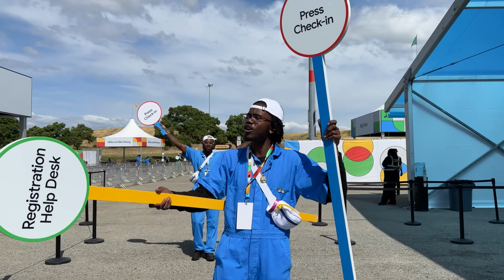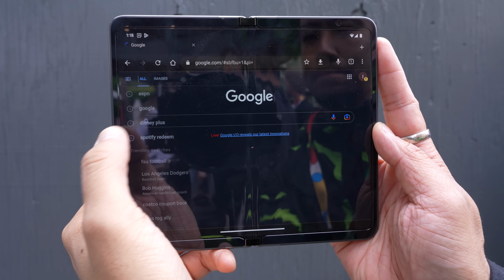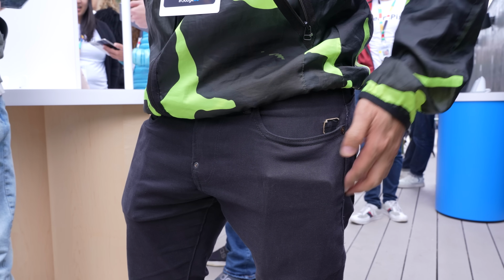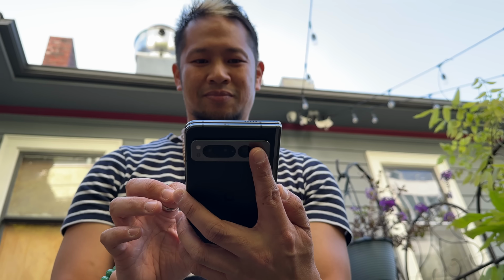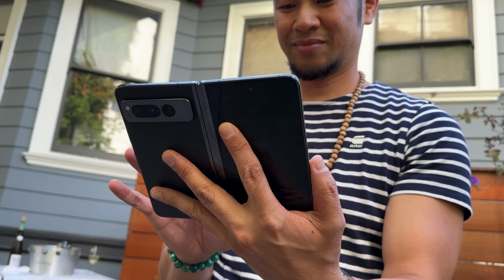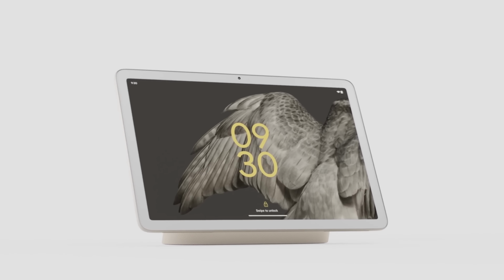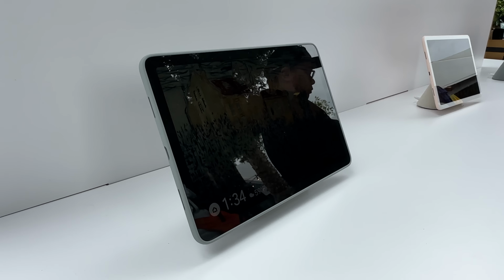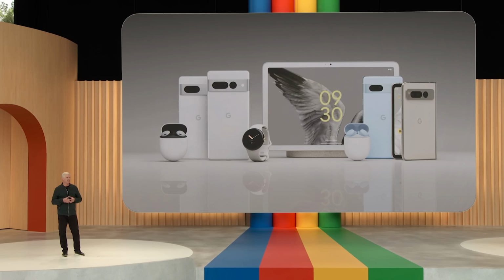Google Pixel Fold First Look vs Samsung Z Fold 4! Did I Pre-Order?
It's my reaction to all the hardware at Google I/O 2023. The Google Pixel Fold is special, but is it good enough for me to pre-order? I bring  Samsung's Z Fold 4 for a side-by-side comparison. Plus, the Pixel Tablet could be Google's product of the year and the Pixel 7A is here too.